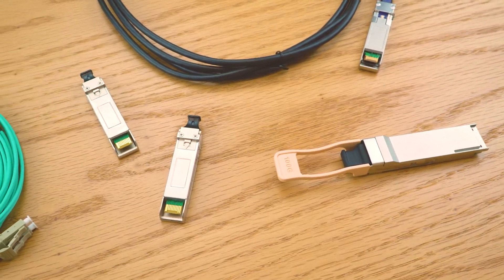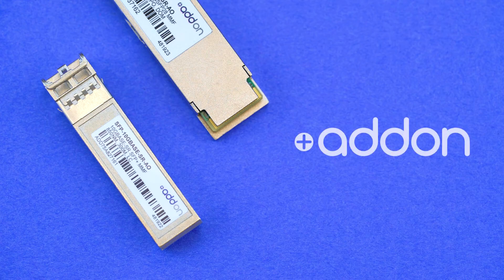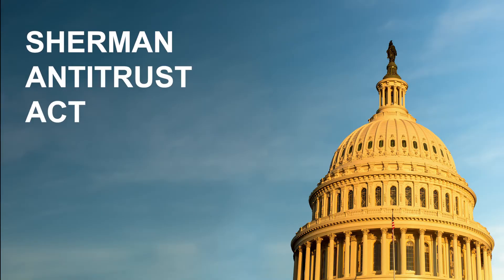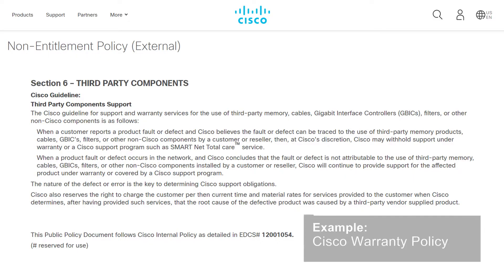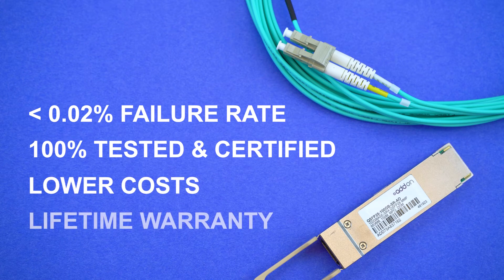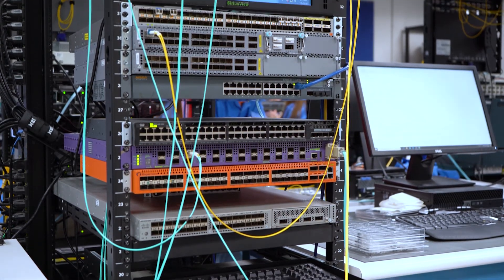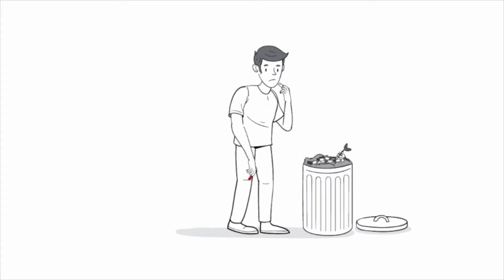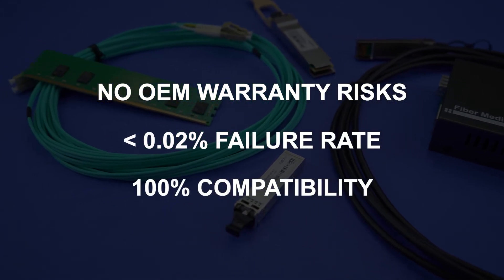AddOn Transceivers: No OEM Warranty Risks!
You might have held back from third-party optics before due to concerns about reliability and compatibility with your systems. But, with AddOn, you can get extremely reliable transceivers and other optics that are 100% compatible with many OEM switches.